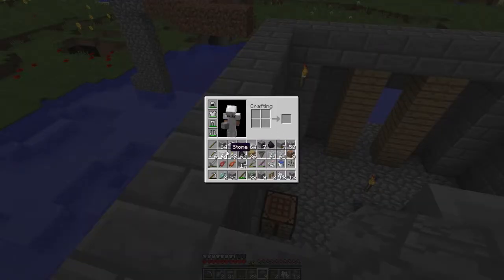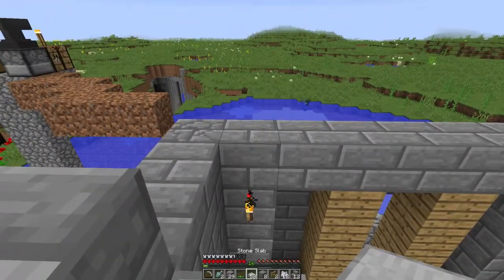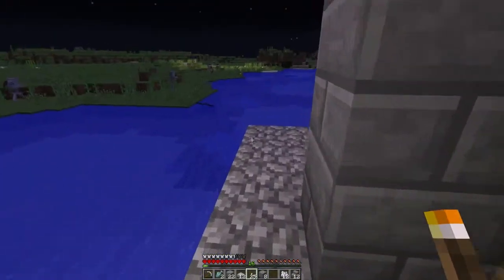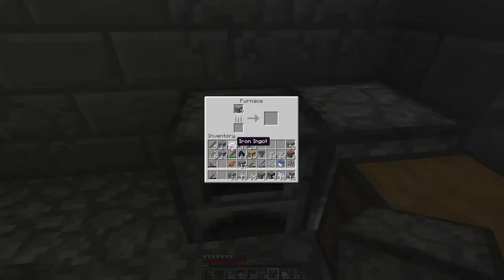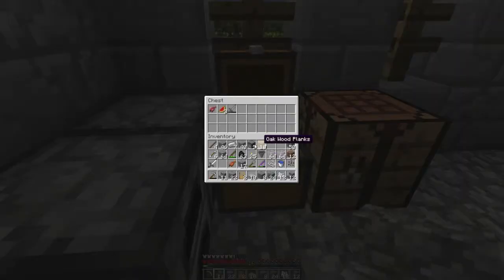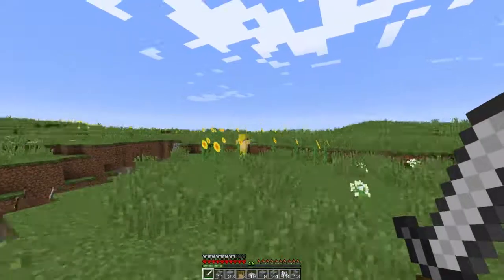MHC September 2014 | The Castle Comes together | Day 8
Michael Deering's Minecraft Hardcore Challenge.
September is The Lorax Challenge!
Seed: Ali
World type: Large Biome
Generate Structures: ON
Vanilla Minecraft, no mods, current version.
Hardcore Mode.
Standard rules:
No sleeping.
No eating animals, except fish, zombies.
No AFK crop growth.
No alternate world exploration.
Everything on-camera at normal speed.
Episodes run from sup up to sun up, when the zombies burn.
Post 9 episodes in Sept, starting Sept 1st, every Monday and Friday in the month.
Nobody dies on day one.
Special rules: No punching, cutting or chopping trees, that includes leaves.
Coords: X-54,,Z-188. Important stuff.

Build a nice stone castle, with a melon farm.